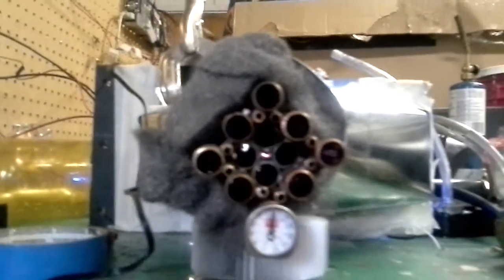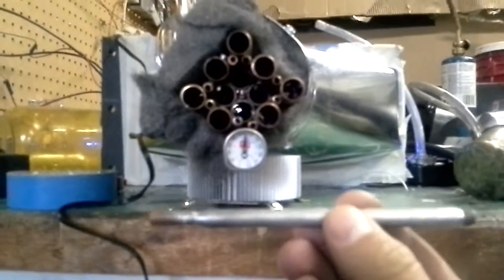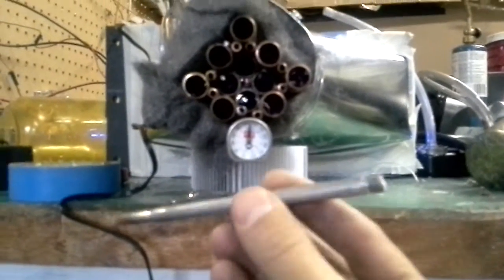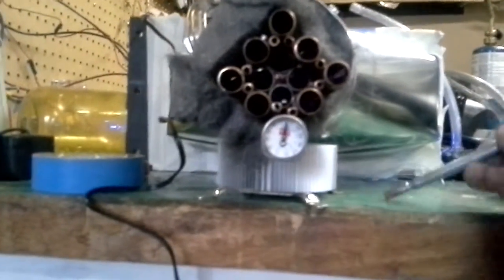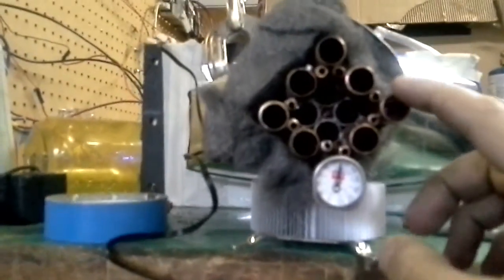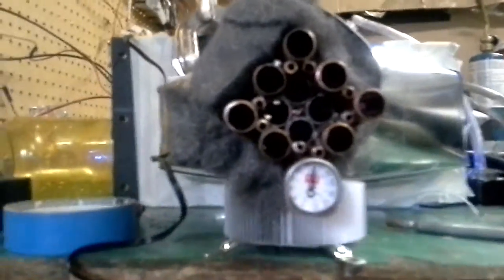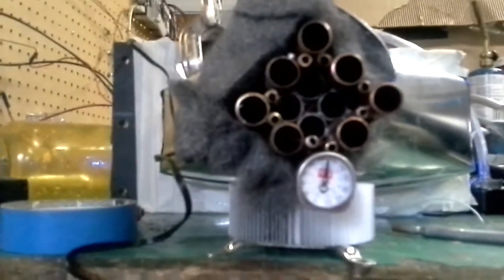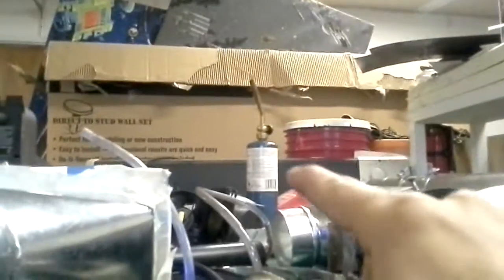HHO heater wih a Bernz-o-matic torch tip installed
This heater project took an unexpected positive turn when I decided to use the Bernz-O-Matic Propane torch tip in my heater. I plugged the HHO feed line into it, and the heat produced was for the first time a useable amount of heat. After an hour my shop started to feel comfortably warm. Turns out, torch size, and air CFM through the heat exchanger must be carefully balanced. Also, the torch must be kept cool. If not the tip will over-heat and back flash. My face was about 18 to 24 inches away while filming this video, and it felt as warm as a household vent register in my house while the heater was running. In order to heat a home, or very large room, I feel an additional torch tip must be added. The HHO heater needs higher heat output, with greater CFM to be practical. Though other have come up with marketable designs, I have yet to hear of any success stories, or confirmations of thee units working. Leaching the heat off of the electrolyte is another valuable source of heat that should be captured. A new reservoir is being designed now for this purpose.